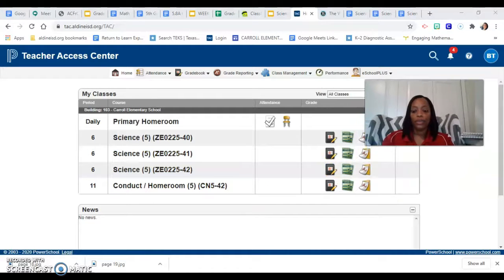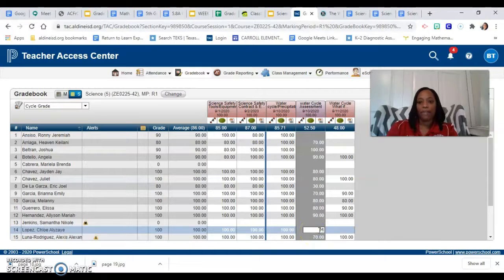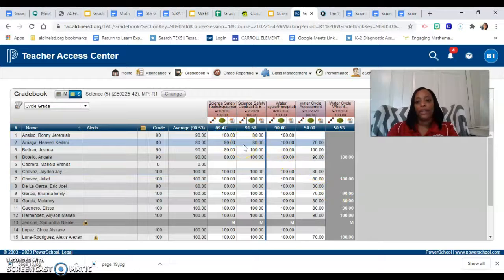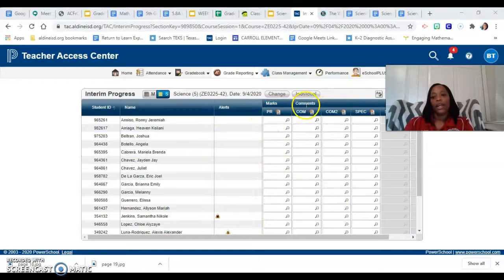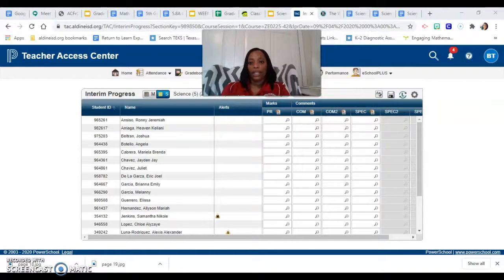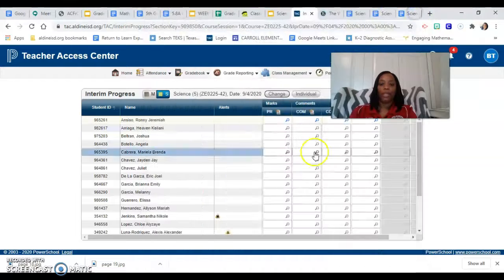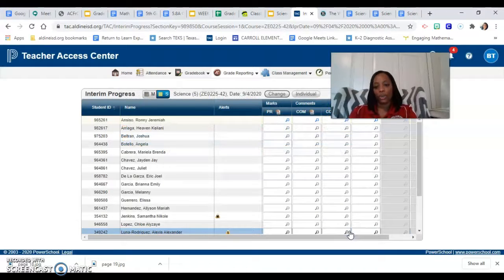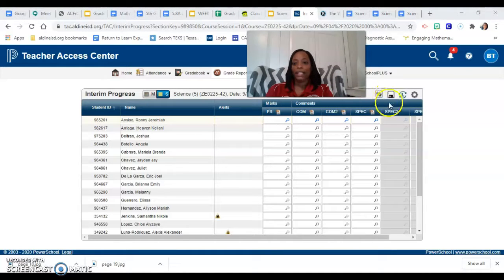Gradebook updates 9/2/2020